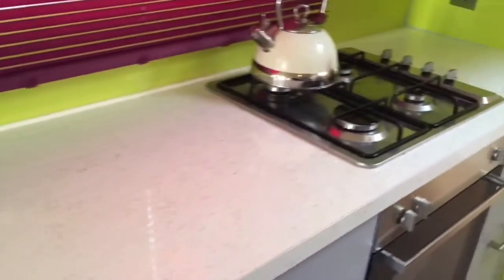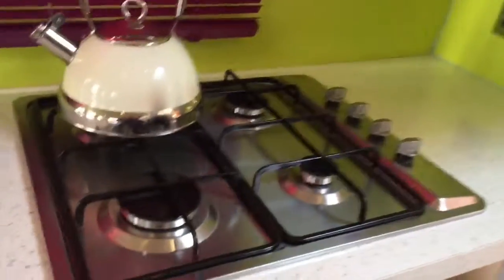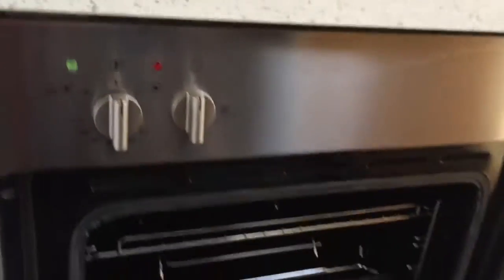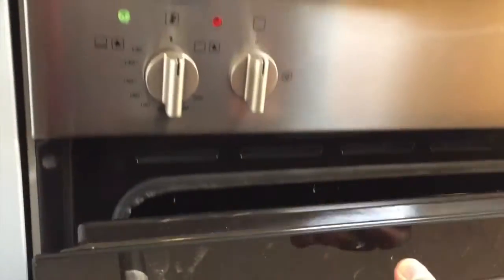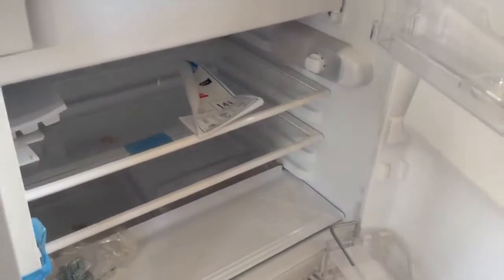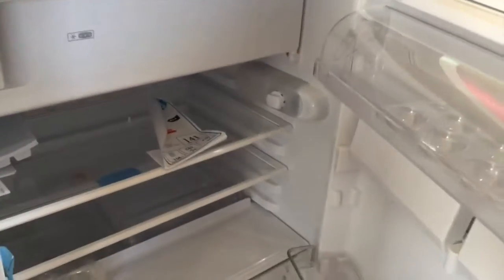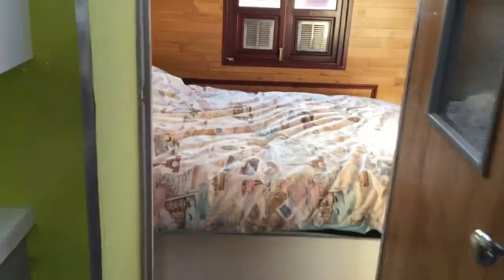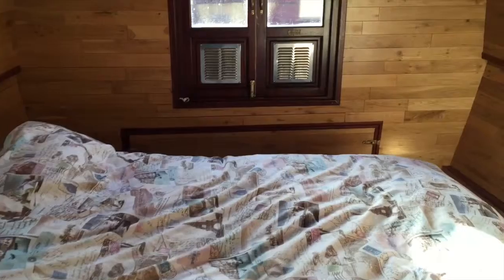Wide Beam 50ft Cruiser Stern - Boatshed - Boat Ref#215263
Wide Beam 50ft Cruiser Stern for sale with Boatshed Lancashire Photos and video taken by Boatshed Lancashire